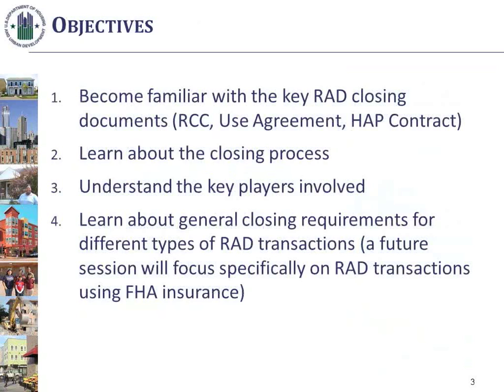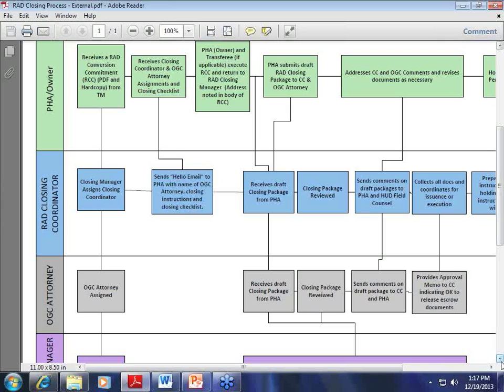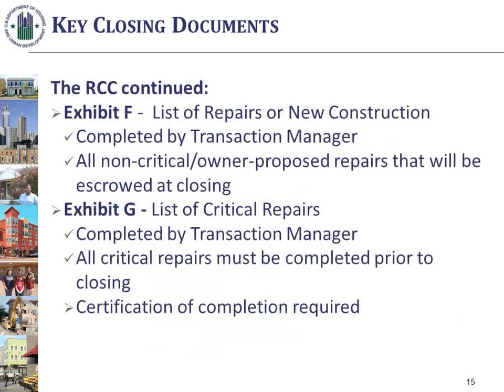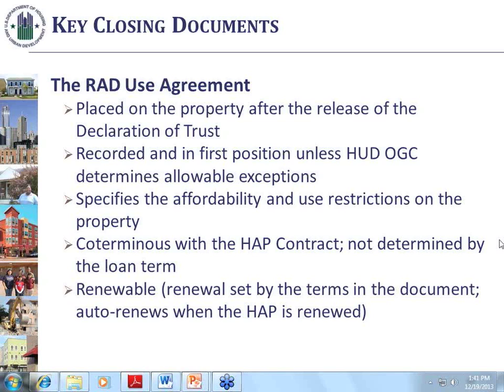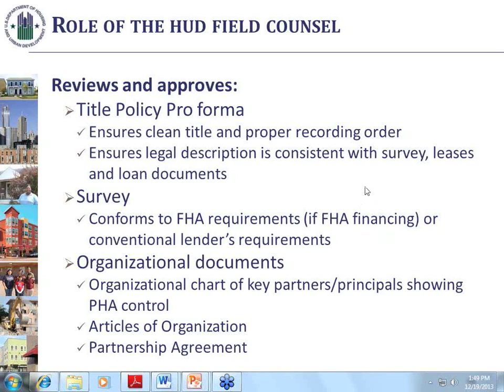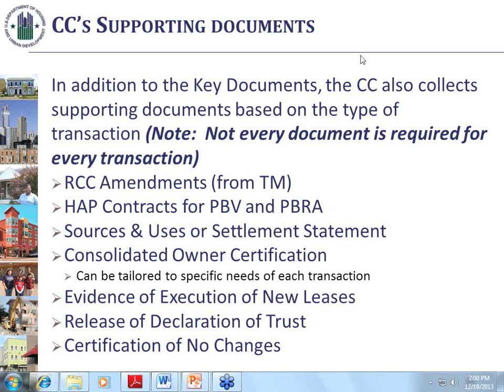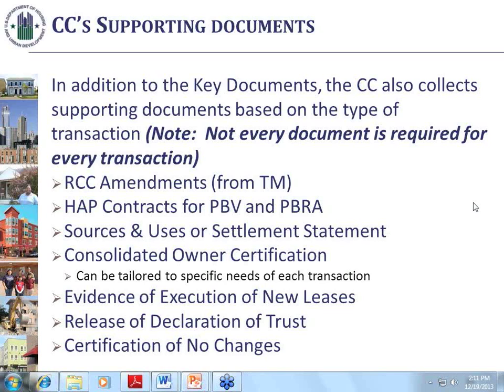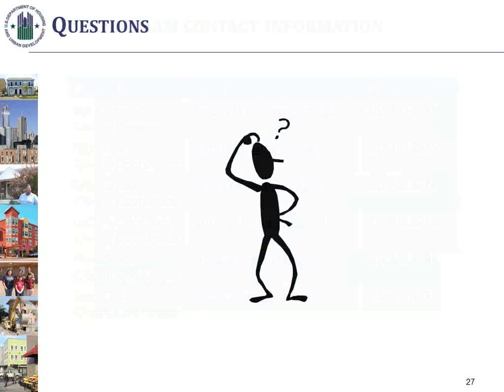2013 12 19 13 03 Overview of the RAD Closing Process for PHA